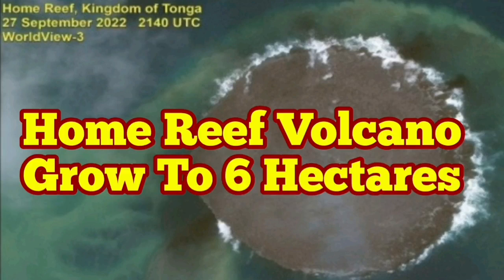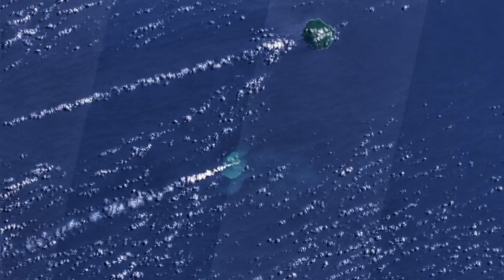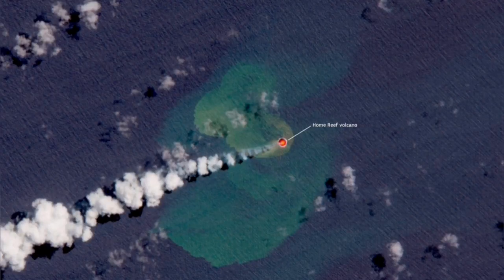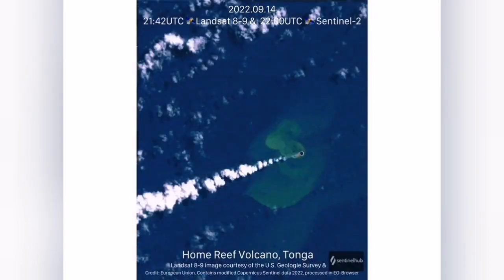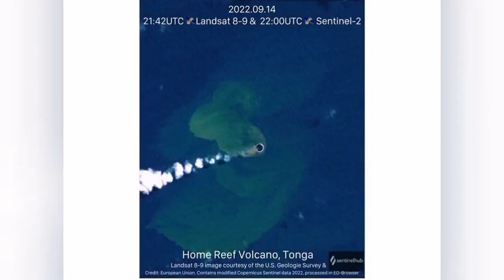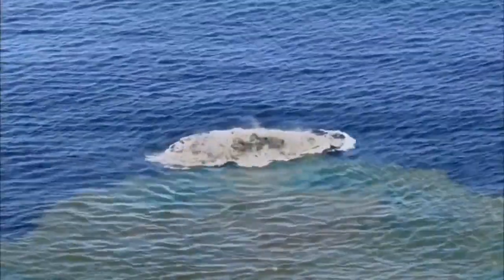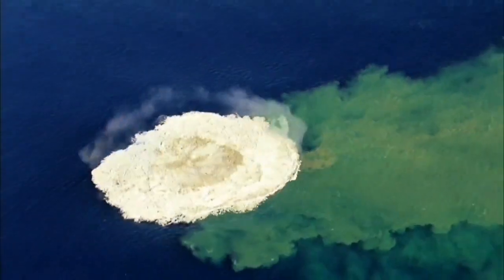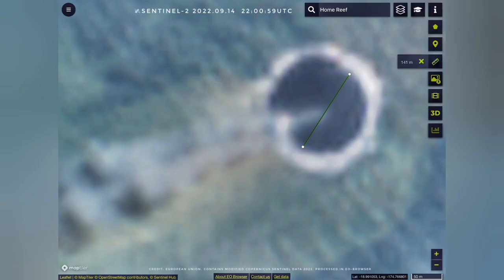Home Reef Volcano Grow To 210m in Size! In Honga Tonga Eruption Area